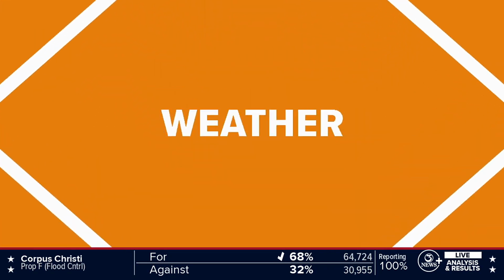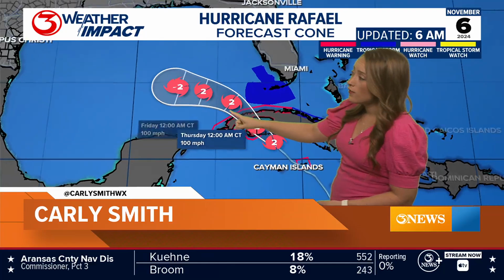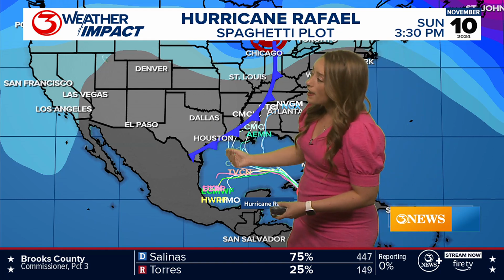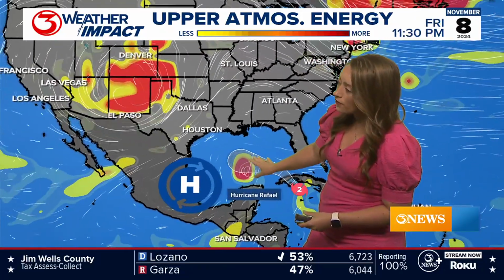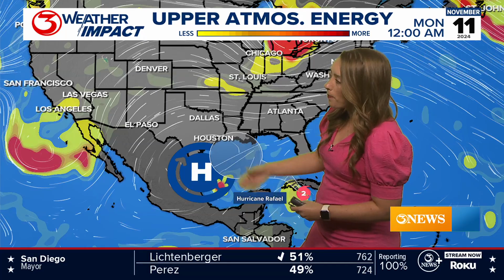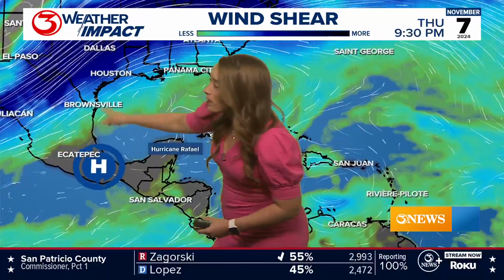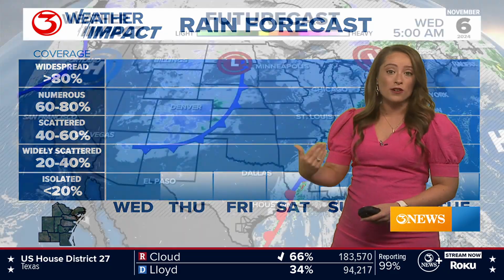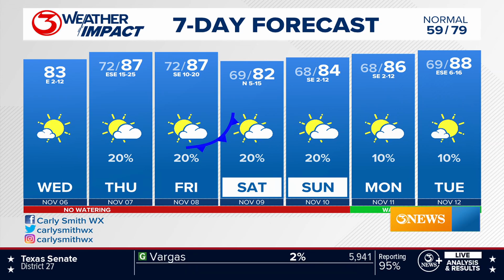TROPICS: Hurricane Rafael strengthens to Category 2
We are still watching to see what could happen once Hurricane Rafael moves west and heads into the Gulf of Mexico.